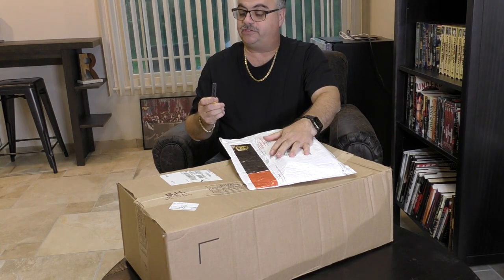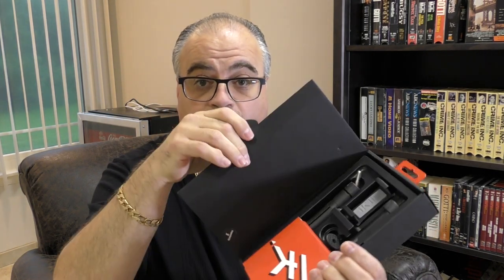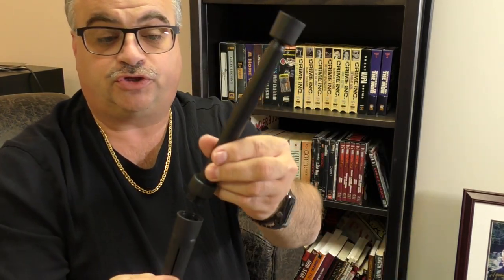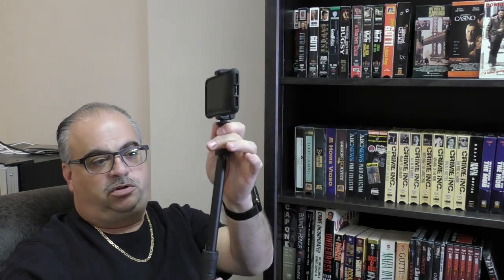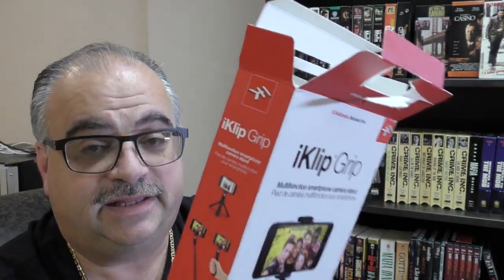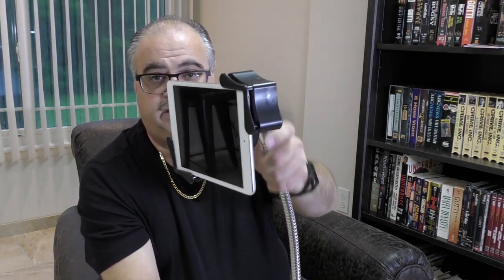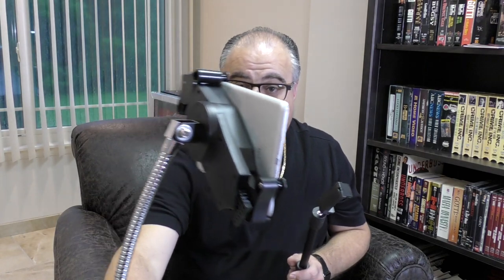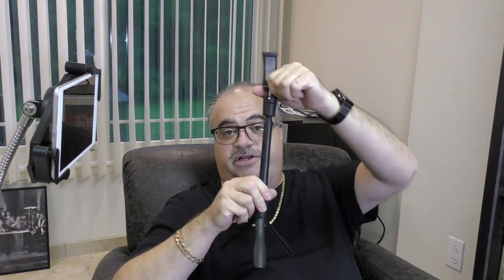Tools needed for live streaming with iKlip Grip Review and more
In this video I unbox and review the iKlip Grip from iK Multimedia.  I also unbox and review the CTA Digital Compact Gooseneck Floor Stand for 7-13" Tablets.

Two great products if you are a live streamer perfect for Periscope.

iKlip Grip $49.99

CTA tablet stand $43.04